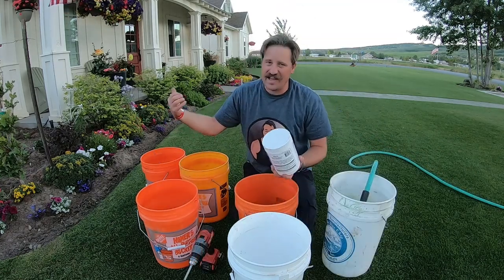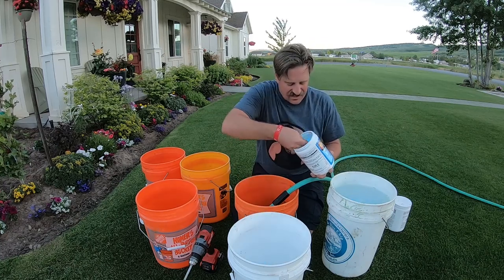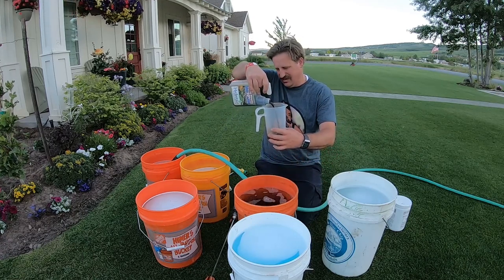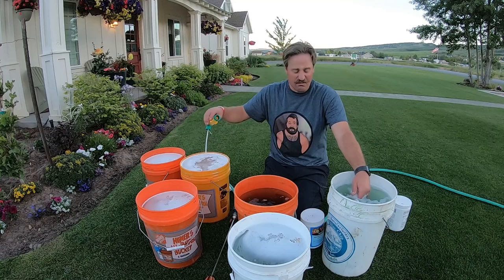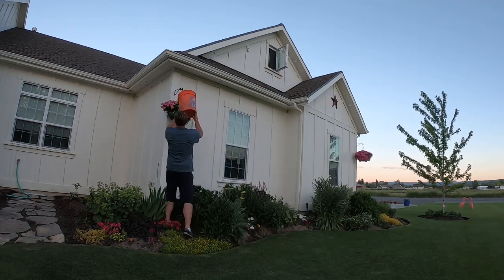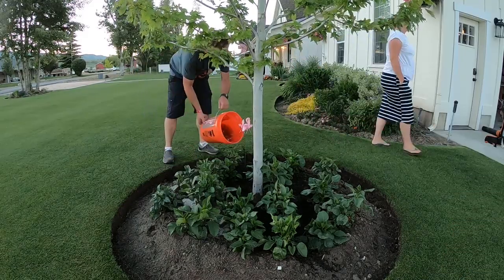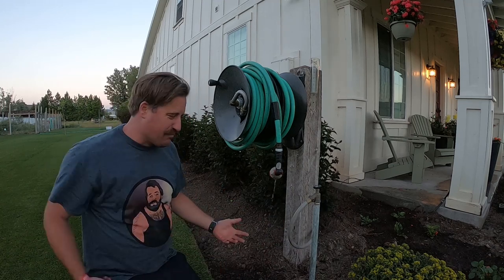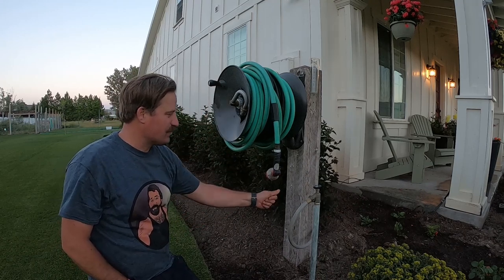How to keep your hanging baskets and planters blooming. Eley Hose Reel.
That Eley Hose Reel. OH YEAHHH. That thing is the reel deal. If you are looking for a product that will NOT let you down, get the Eley Hose reel.

Hanging Basket formula:
Monday: Fertilome 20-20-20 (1 tsp per gallon of water)
Tuesday: Clear water
Wednesday: Fertilome Blooming and Rooting 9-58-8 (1 tsp per gallon)
Thursday: Clear Water
Friday: Fertilome 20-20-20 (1 tsp per gallon of water)
Saturday:Clear Water
Sunday: Fertilome Blooming and Rooting 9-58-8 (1 tsp per gallon)

One time per month add Hydretain per label rate.

If you feel like supporting me you can do so by buying some merch and or donate on

Gear I use:
Go Pro Hero 7 Black
Go Pro mic adapter
Rode Video Mic Pro Plus

MUSIC CREDIT

Title: Dawn
Artist: Sappheiros

Title: Art of Silence
Artist: Uniq